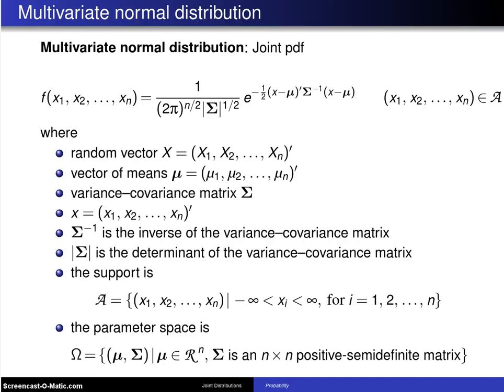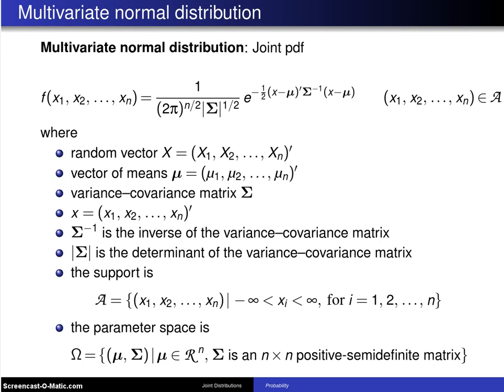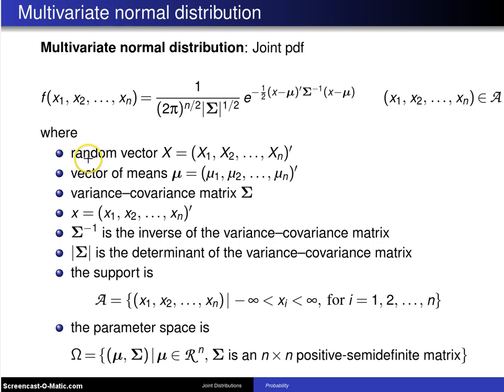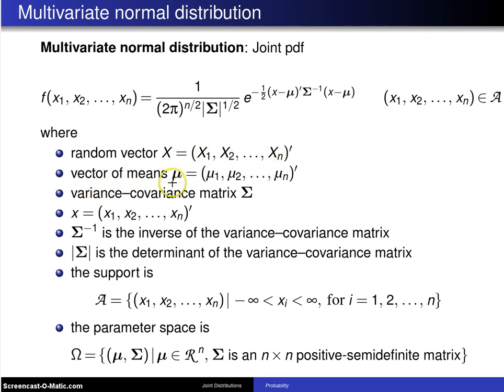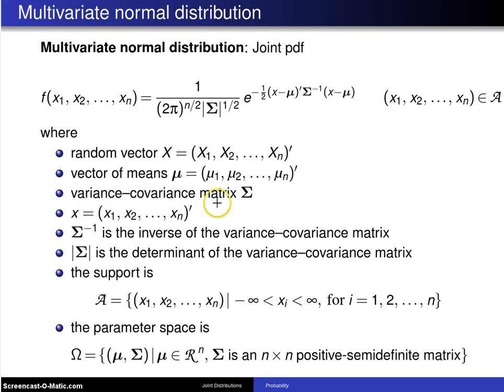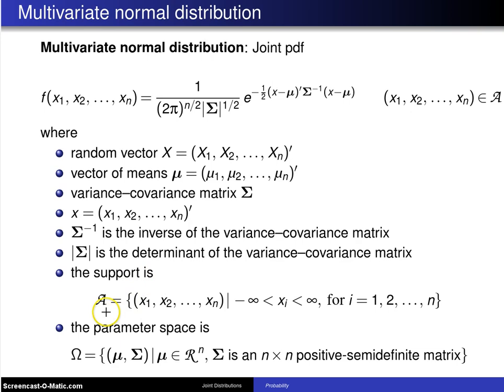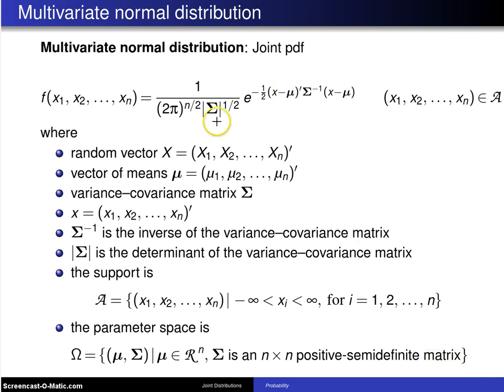Multivariate normal distribution